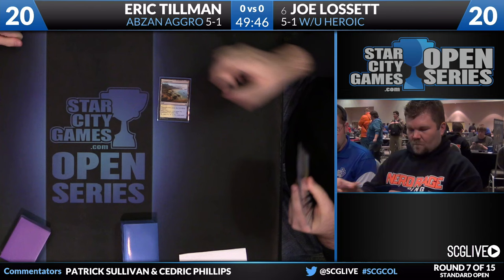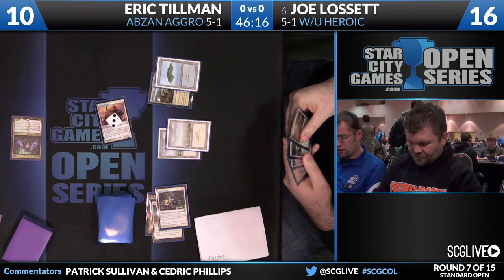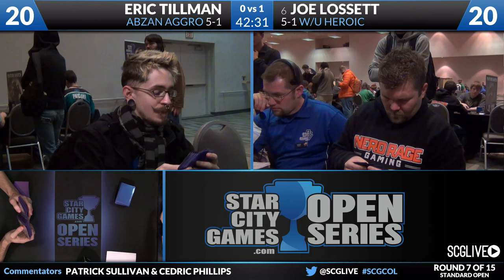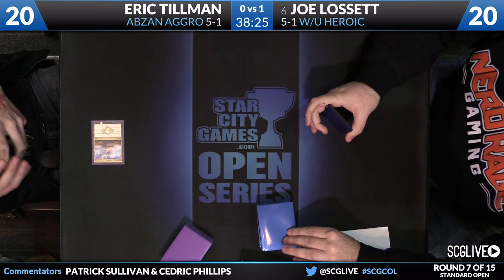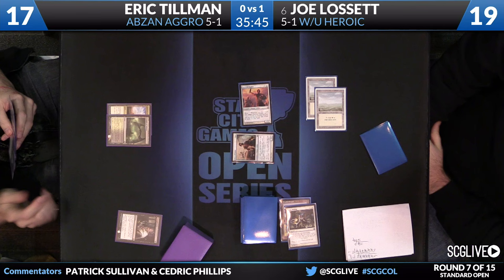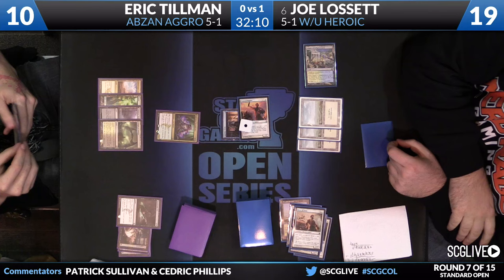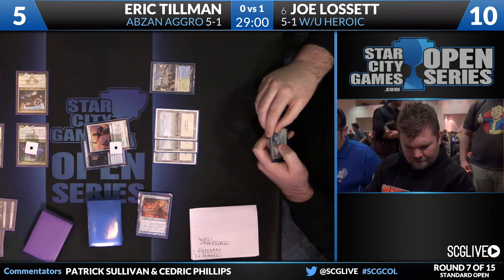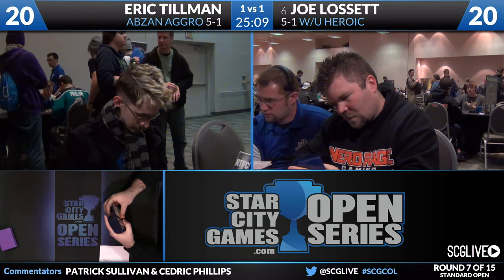SCGCOL - Standard - Round 7 - Joe Lossett vs Eric Tillman [Magic: the Gathering]